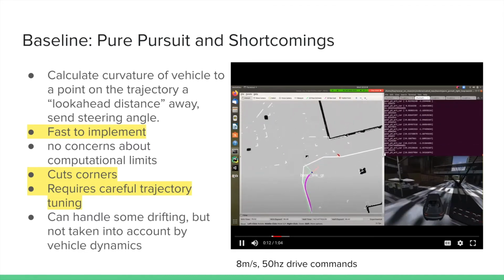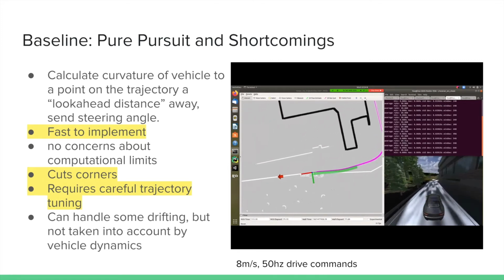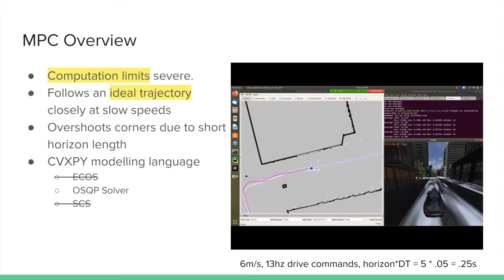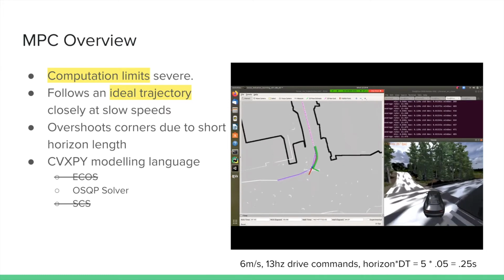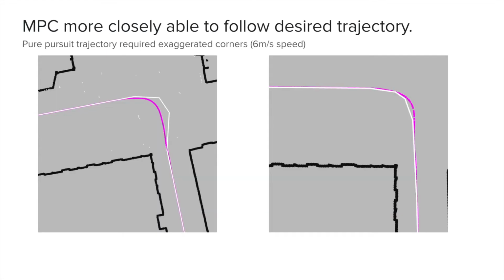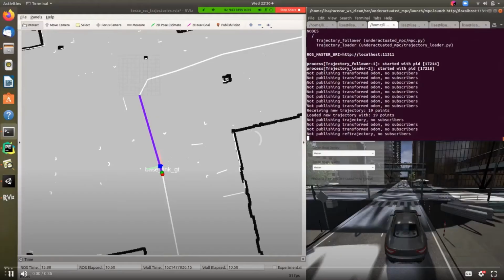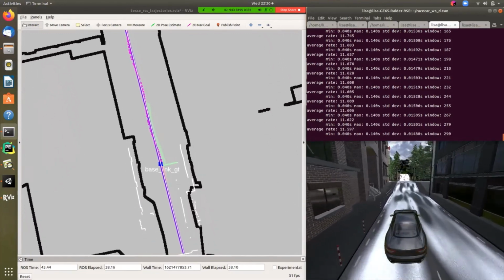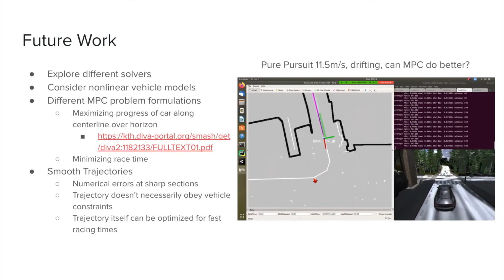6.832 Underactuated Robotics Final Project MPC Path Tracking